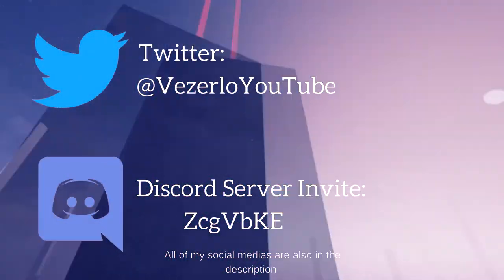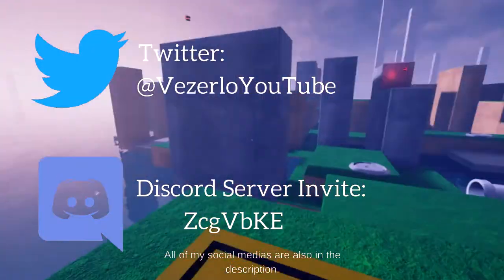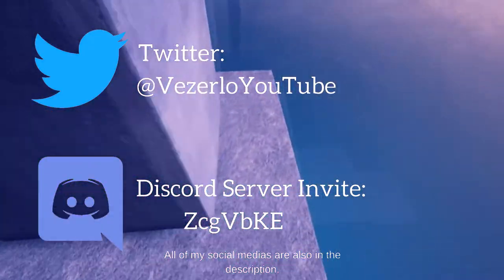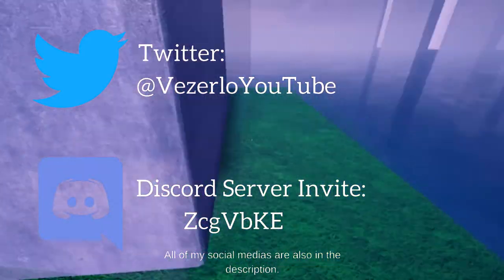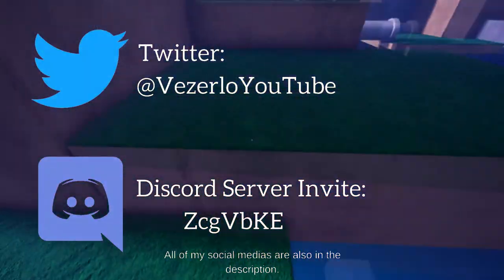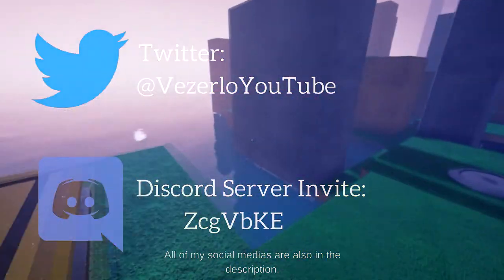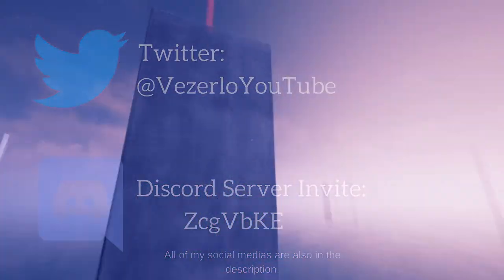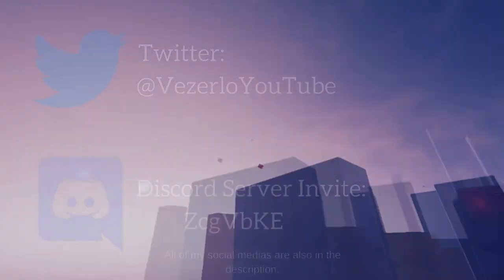The Legend of Zelda... on Mobile Devices?! - Let's Discuss It!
Source:
(No Source Needed)